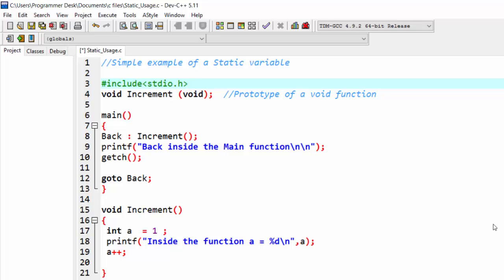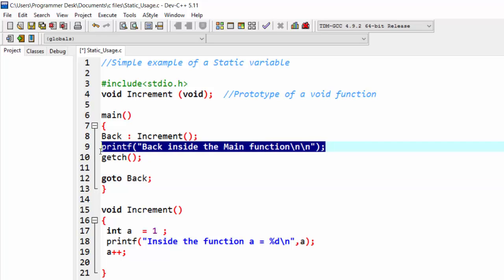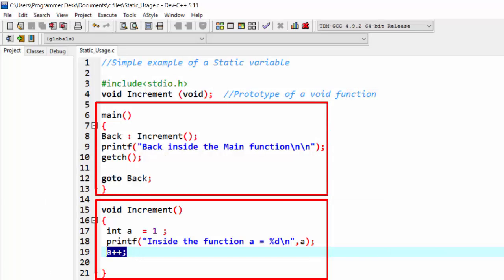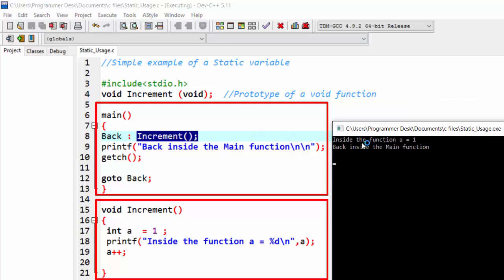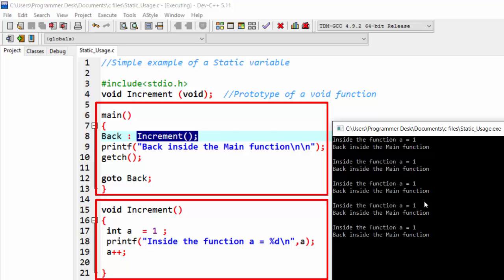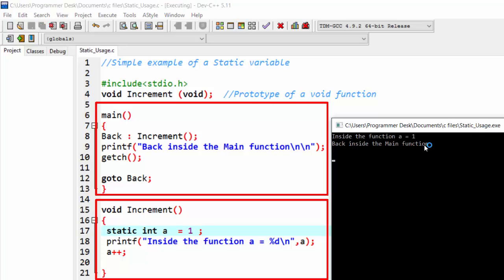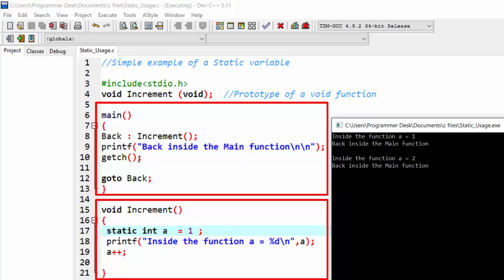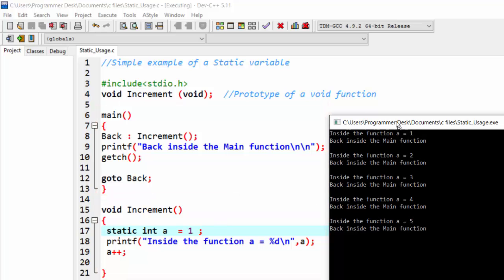C static variable example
This is a simple example of the  static keyword with a variable.